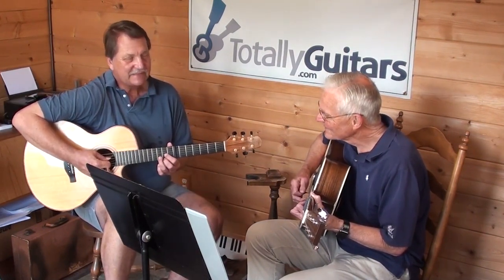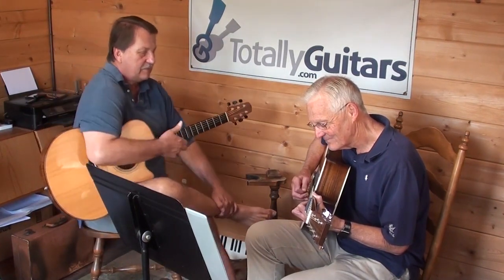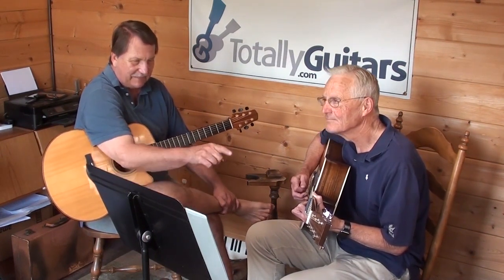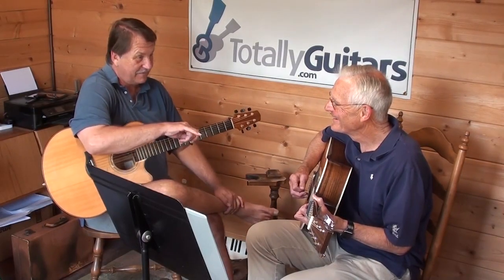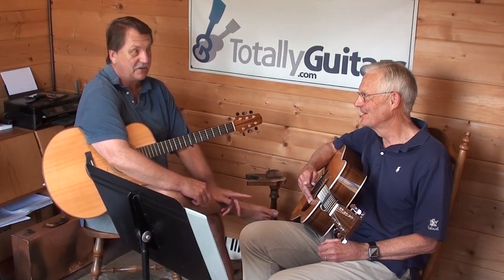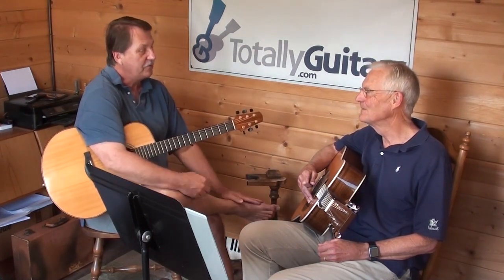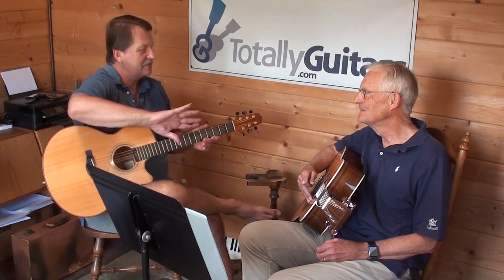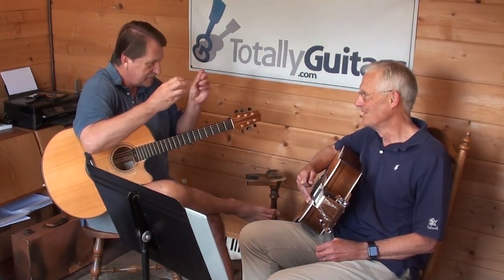Here Comes The Sun with Bill - Fly On The Wall Lesson Preview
Bill had been working on Here Comes The Sun since our last lesson and even played it for some of his family when they were at a holiday gathering.

We talked a bit about issues that come up when playing for an audience and then got into specific suggestions on this George Harrison classic. The main one was along the lines of trying to hit areas of strings rather than just one string in some parts.

We also talked about singing the lyrics in your head when playing instrumental arrangements. We also addressed some rhythmic issues.

- Complete Free Lessons
- Community
- Chat Room
- Forum